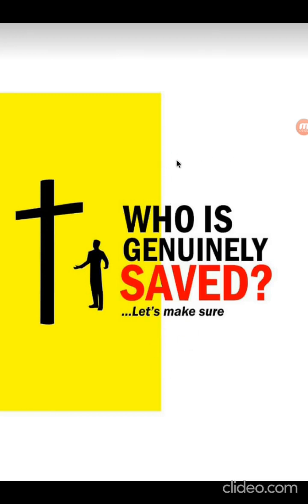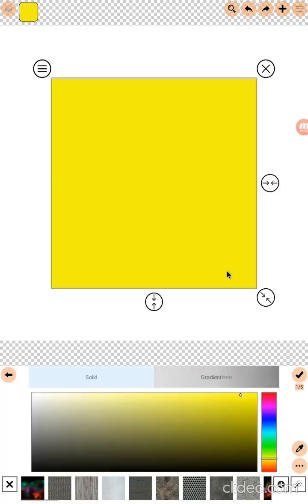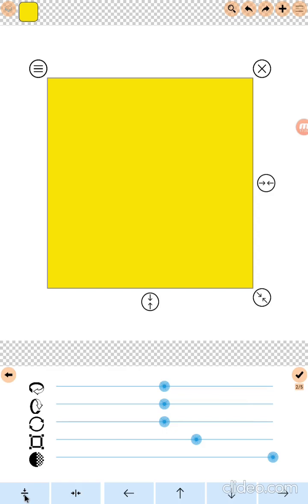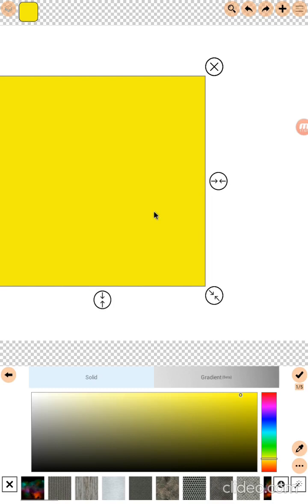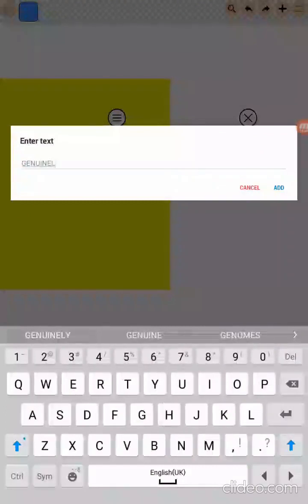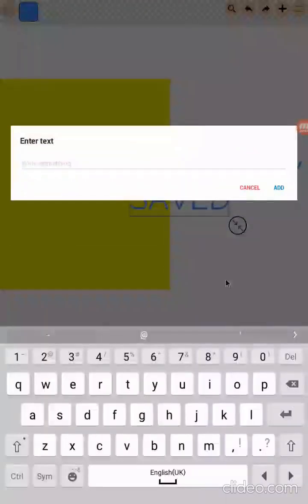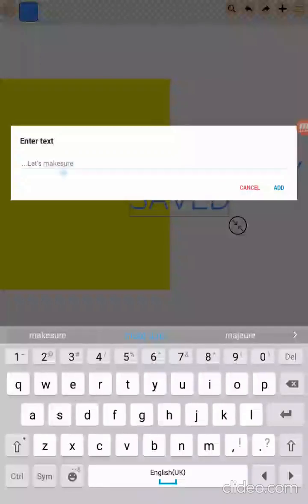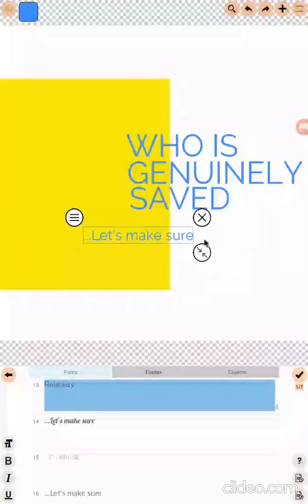MAKING AN E-FLIER USING A MOBILE APP (Part1)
This videos in series will teach you how to make an e-flier in less than 1hr on your mobile device.

Courtesy of @Logopit